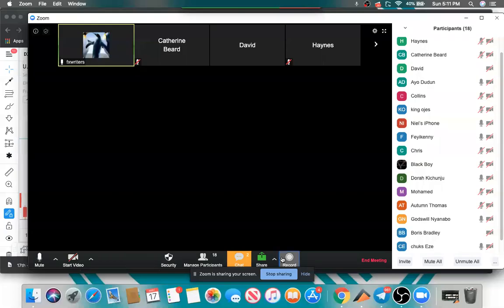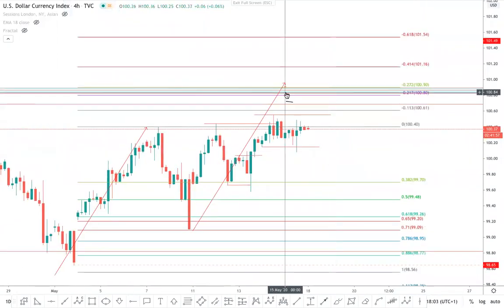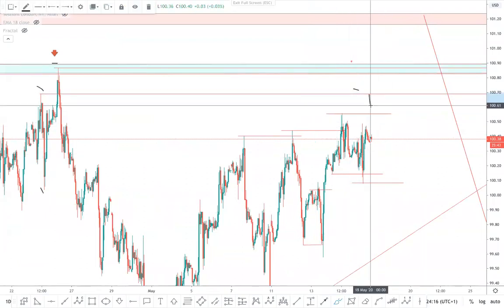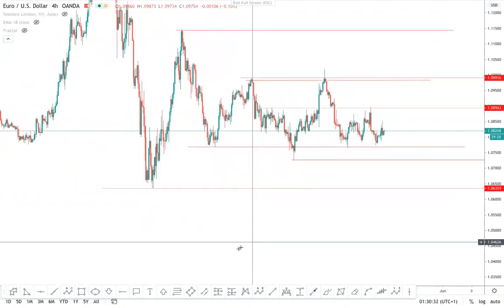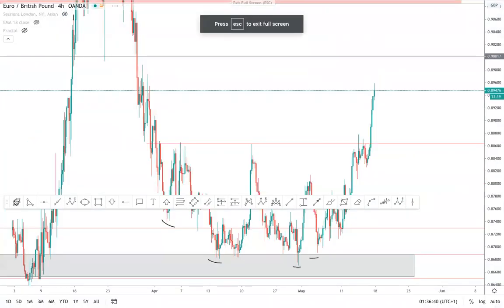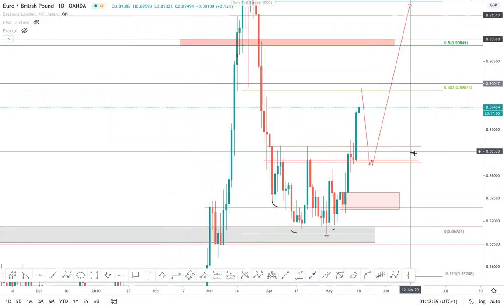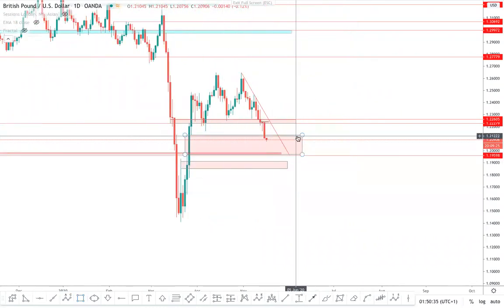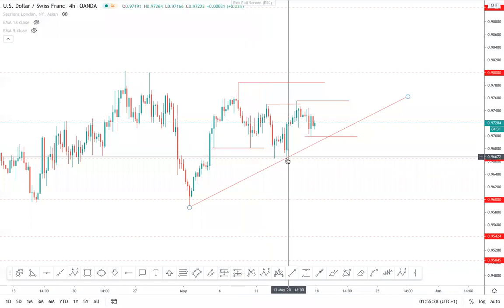WEEKLY MARKET OUTLOOK FOR 17TH - 22ND OF MAY 2020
This is not a Signal in any way. You can always use it as a confluence to your own personal analysis
Make sure you understand the risk related to the Financial market.
I wish you guys have a nice trading week.

For possible setups and weekly analysis

Futures, Options, and Currency trading all have large potential rewards, but they also have large potential risks. You must be aware of the risks and be willing to accept them in order to invest in these markets. Don’t trade with money you can’t afford to lose. This is neither a solicitation nor an offer to Buy/Sell futures, options, or currencies. No representation is being made that any account will or is likely to achieve profits or losses similar to those discussed on this web site. The past performance of any trading system or methodology is not necessarily indicative of future results.